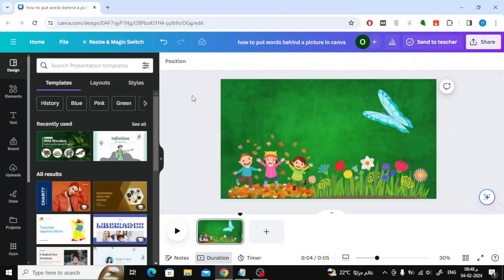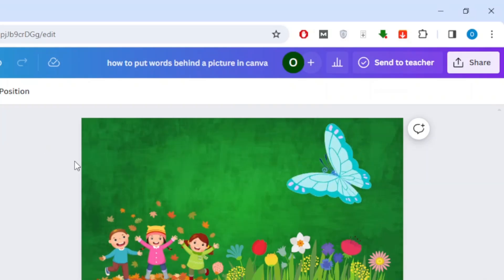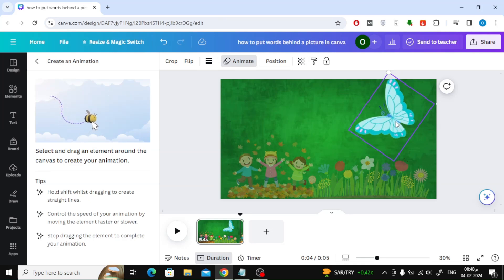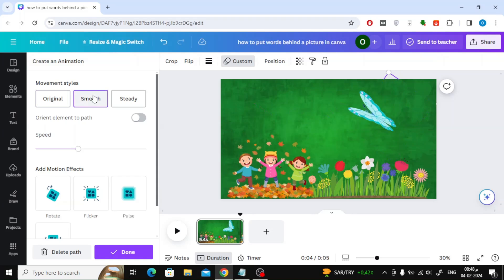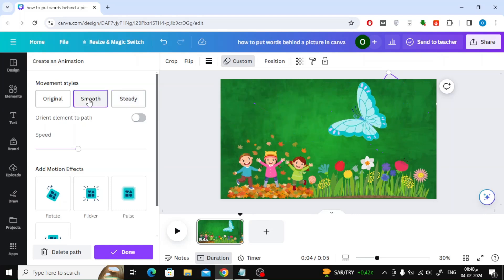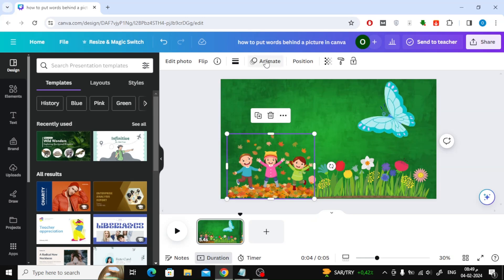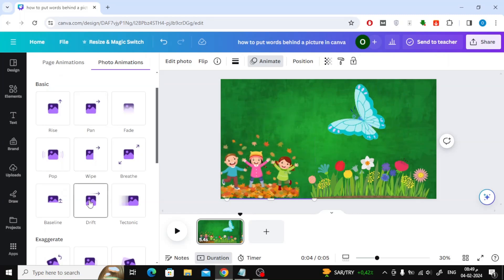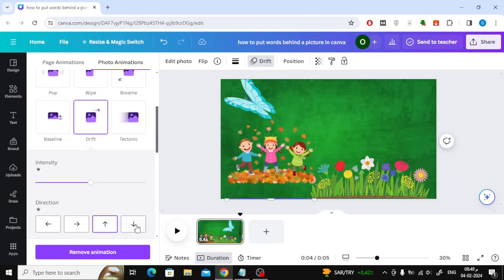How To Make Images Move In Canva | For Beginners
Unlock the power of dynamic design with this comprehensive tutorial on making images move in Canva. Elevate your projects, presentations, and social media content by adding captivating motion effects to your images, all within the intuitive Canva platform.